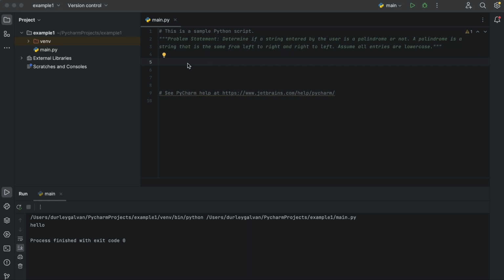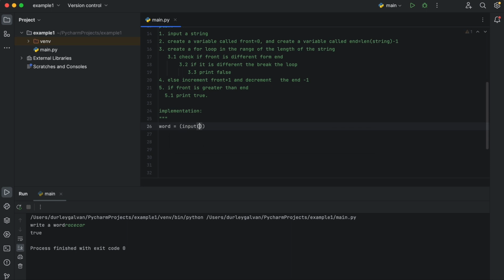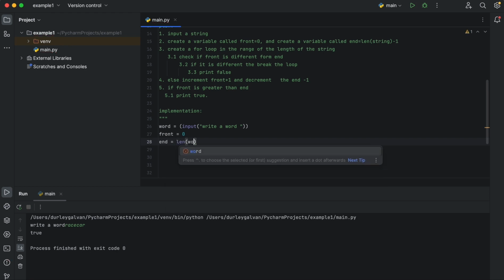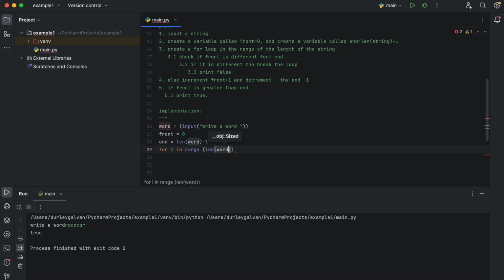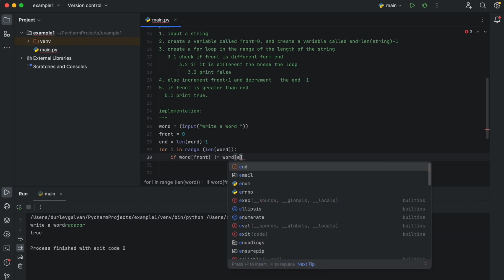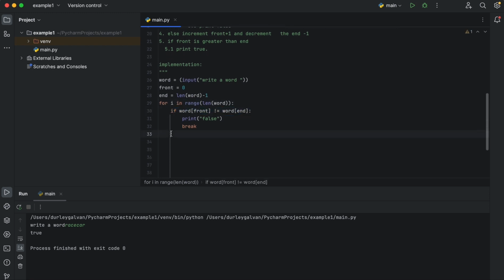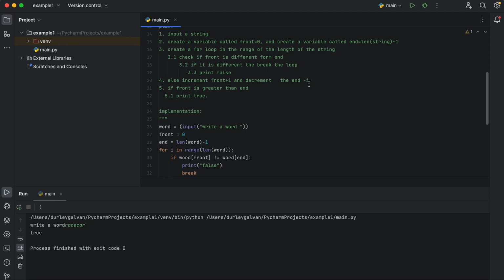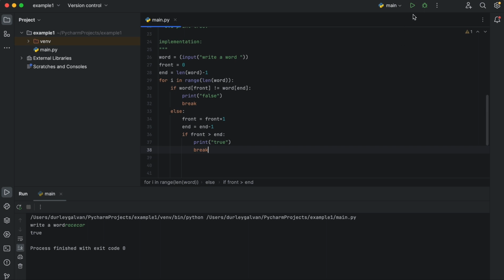Determine if a string entered by the user is a palindrome or not.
I go through the problem step by step, I hope you find this helpful.